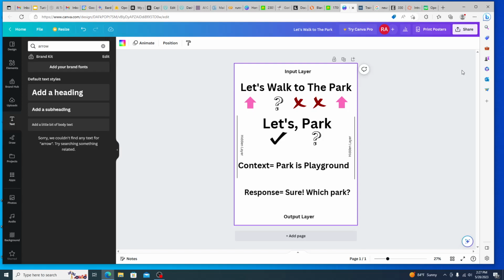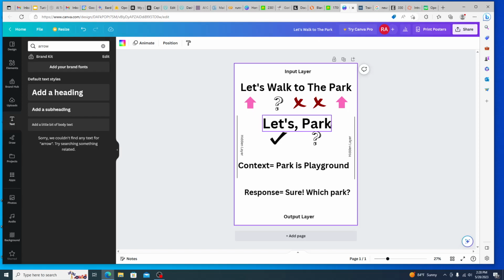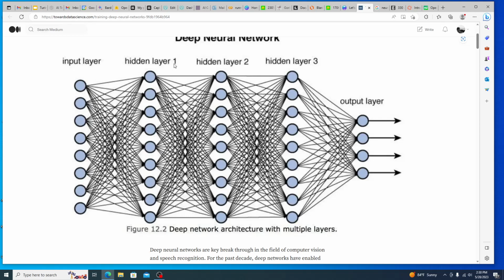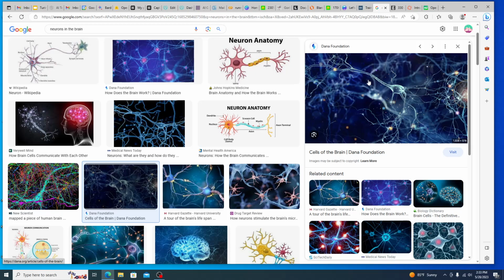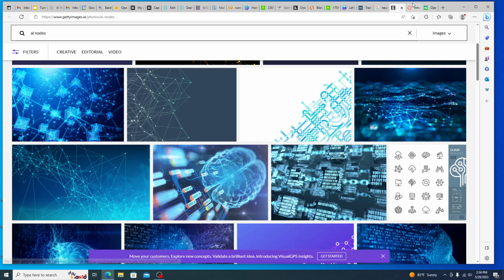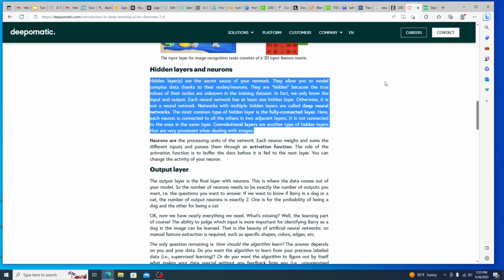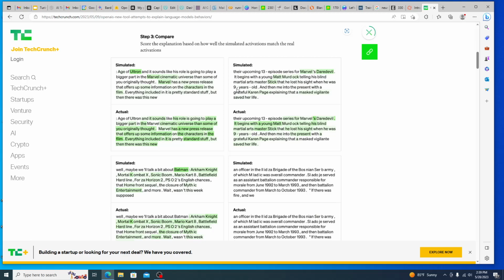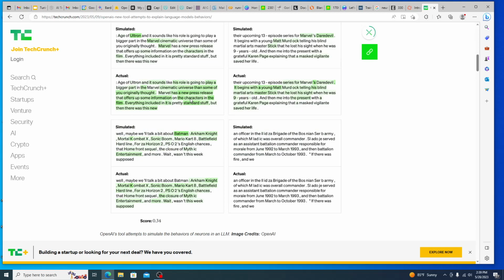Explaining What Is Known and Not Known Regarding How Large Neural Networks Work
I see a lot of people often make very definitive arguments one way or another as to how exactly LLM models and deep neural networks work. In this video, I attempt to clearly and concisely explain how exactly a large neural network actually works, and what we do and do not currently know about how exactly that all works.